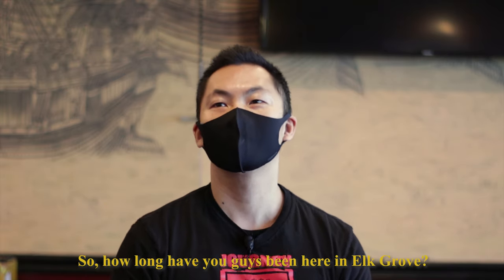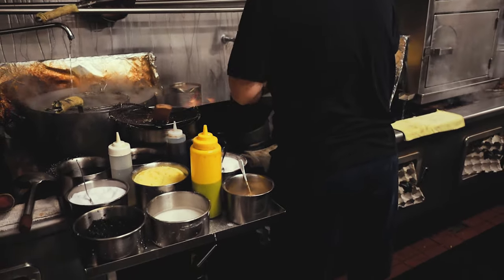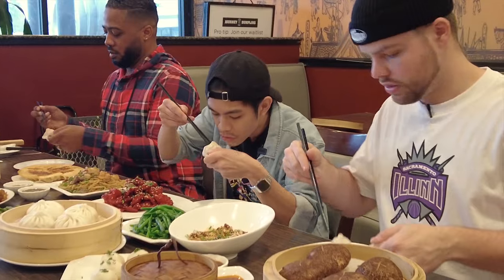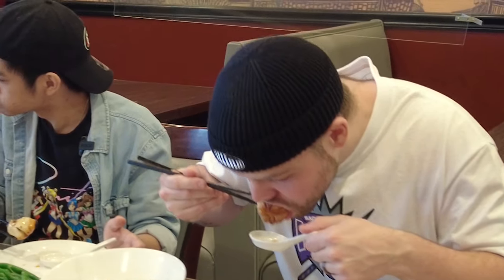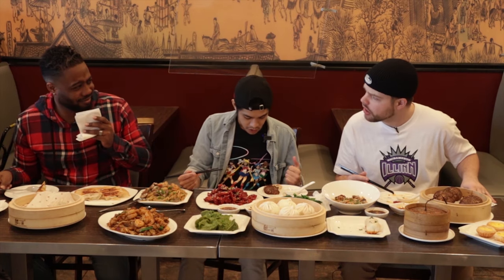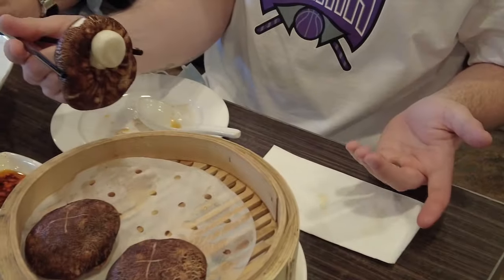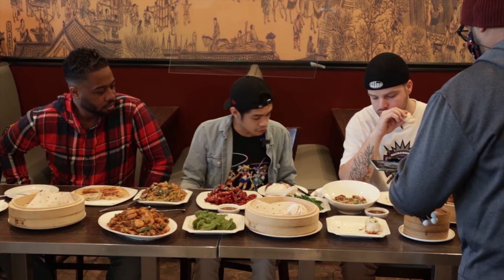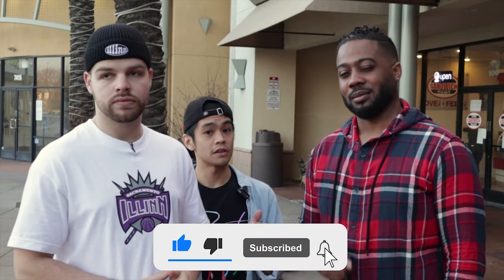Journey to the Dumpling - The BEST Dumplings in Sacramento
Food Scene: Journey to the Dumpling
Location: Elk Grove, Sacramento, California

Journey with us on the scene at Journey to the Dumpling at Elk Grove in Sacramento! Known as the BEST dumplings in Sacramento and for their xiao long baos (or soup dumplings), we get to learn more about the history of this small business shop. We also get to go behind the scenes in the kitchen to see how these little drops of heaven (we talkin’ about them dumplings) are made, as well as taste the best dishes from the Journey to the dumpling menu.

Journey to the Dumpling
7419 Laguna Blvd. Ste 180
Elk Grove, California

We’re End Scene Production!
Featuring
Donnell Grey @deegray415
Michael Viloria @itsmikeybrah
Steven Reveal @twnty6scooba

Producer
Michael Manansala

Director of Cinematography
Steven Reveal

Editor
Steven Reveal

Assistant Editor
Michael Manansala